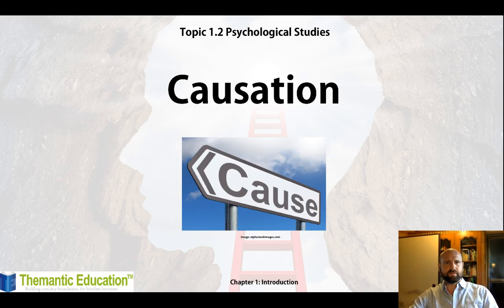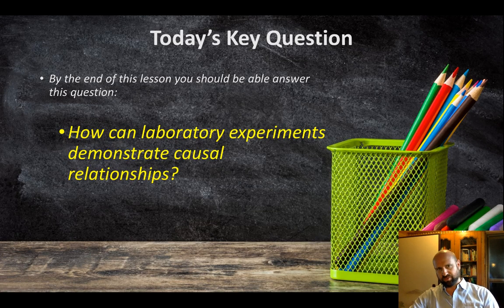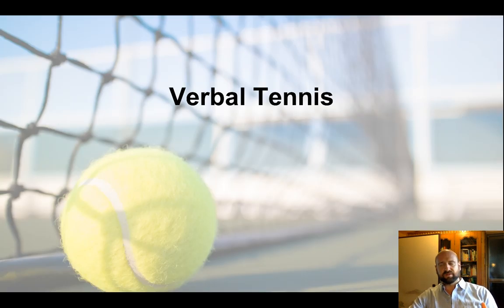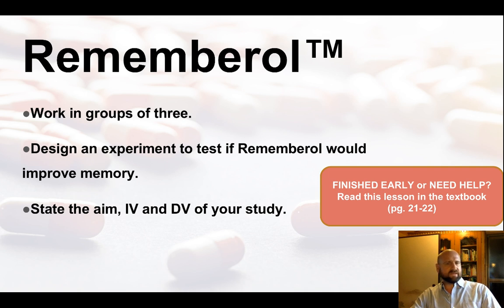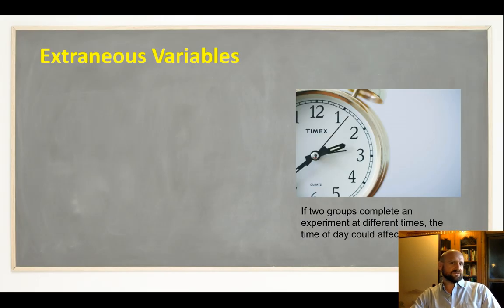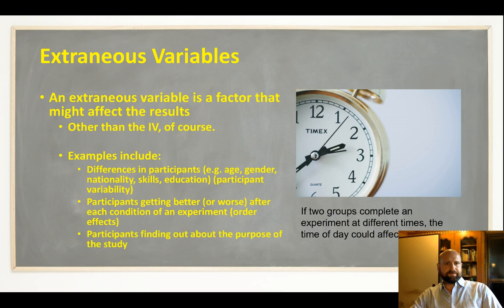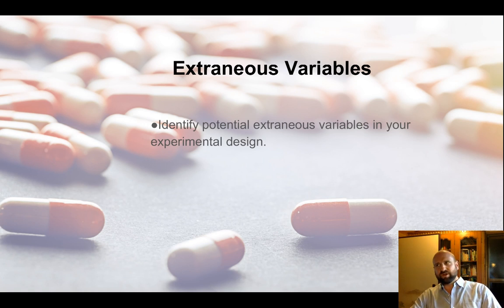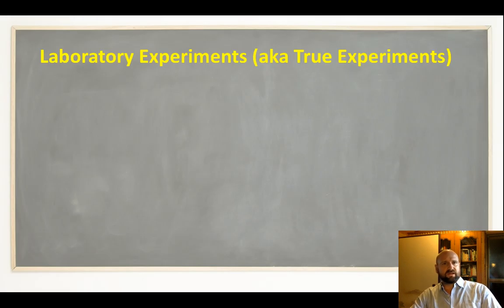Lesson 1.2c Causation